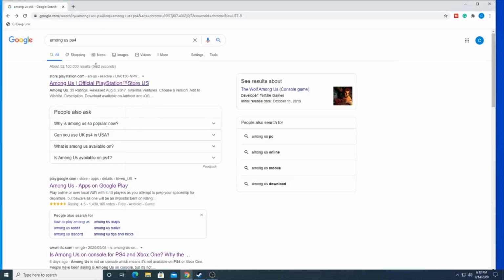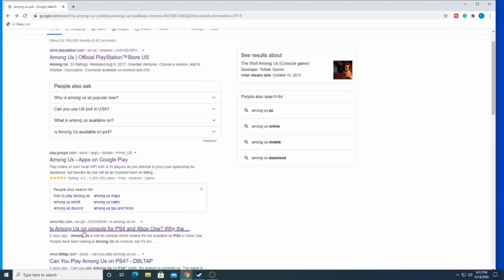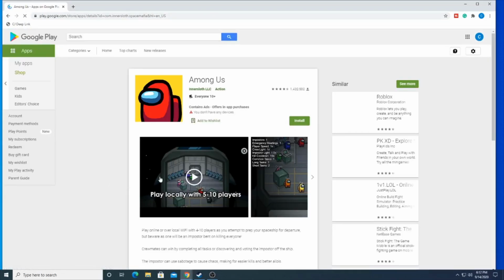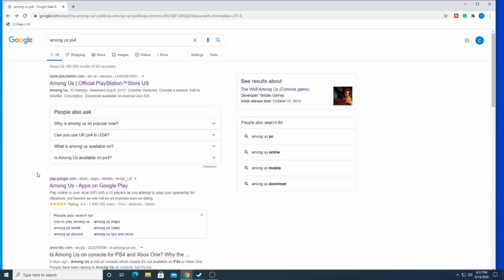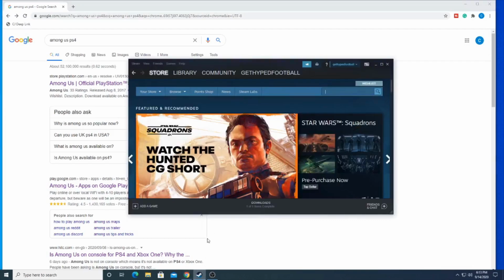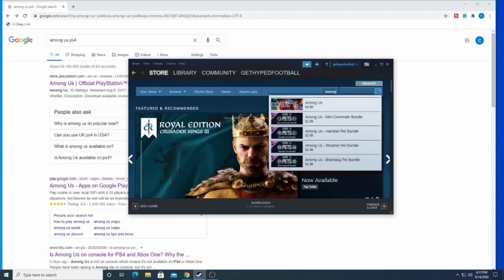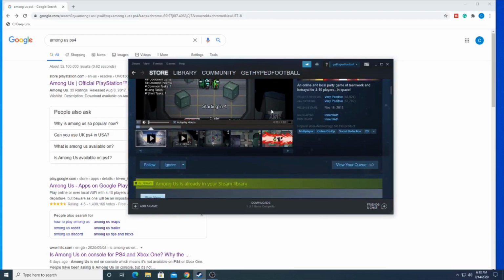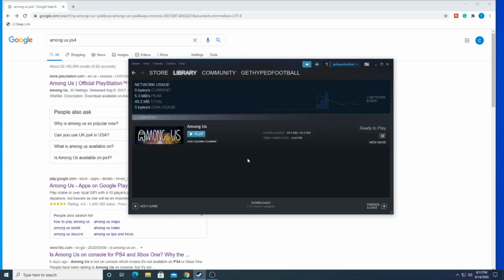How To Play Among Us On PC | Can You Play Among Us On PS4 & Xbox One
How to play Among Us on PC. We also show you if you can play Among Us On PS4 & Xbox One